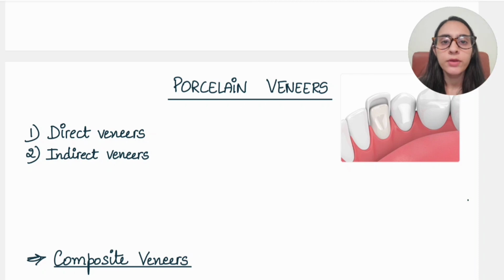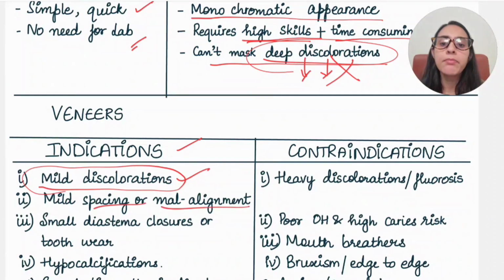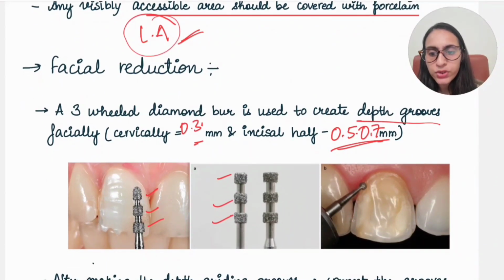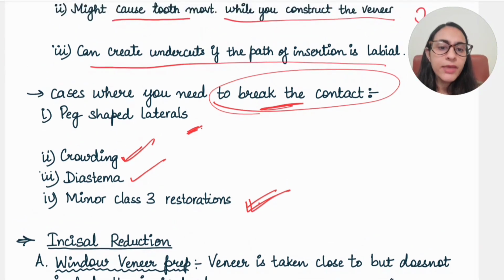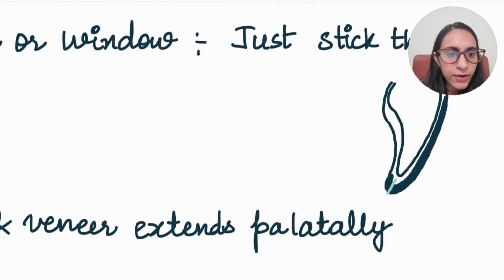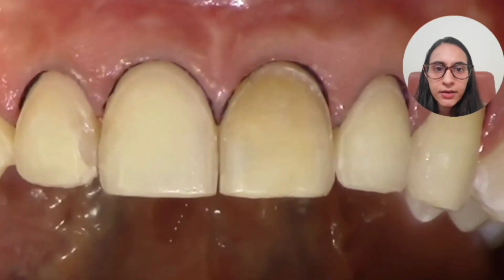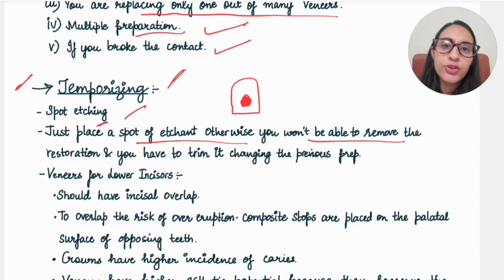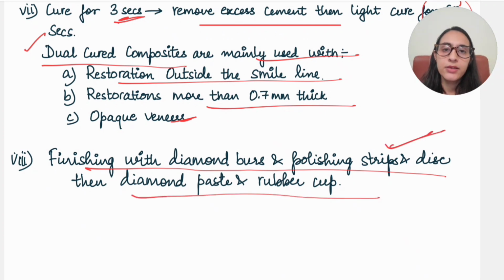dental veneers explained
Transform Your Smile with Dental Veneers – Porcelain Veneers for a Radiant Smile

Are you seeking a radiant smile transformation? Dental veneers, often referred to as porcelain veneers, are the answer you've been looking for. Discover how much do veneers cost and explore the world of cosmetic dentistry through our porcelain veneers before and after showcase.

Why Choose Dental Veneers?
Dental veneers offer an array of benefits that make them a popular choice for smile makeovers. These ultra-thin, custom-made shells can address various dental concerns, from discoloration to chips and more. With cosmetic dental veneers, you can achieve a stunning smile makeover that suits your unique needs and preferences.

Comparing Dental Veneers to Other Options
Wondering about the difference between dental veneers, dental bridges, and dental crowns? We'll explain the advantages and disadvantages of each, helping you make an informed decision about your dental care.

Types of Dental Veneers
Not all veneers are created equal. Explore the different types of dental veneers available today and understand the key differences. Whether you opt for traditional porcelain veneers or newer alternatives, we'll guide you through your options.

How Are Dental Veneers Done?
Curious about the dental veneers procedure? We'll walk you through the process, from the initial consultation to the final reveal. Discover the artistry and precision involved in crafting your dream smile.

Unveiling the Benefits
Delve into the benefits of dental veneers. Discover how they can enhance your self-confidence, boost your appearance, and provide a natural-looking, long-lasting solution to various dental issues. Explore the advantages of this popular cosmetic dentistry option.

Comparing Your Options
Confused about whether dental veneers are right for you? We'll help you understand the differences between dental veneers, dental bridges, and dental crowns. This comparison will enable you to make an informed decision about the best treatment for your unique dental needs.

Not all dental veneers are created equal. Learn about the different types of dental veneers available today, from traditional porcelain veneers to innovative alternatives like composite veneers. We'll guide you through the options, ensuring you make the choice that's perfect for your smile goals.

The Dental Veneers Procedure
Curious about how dental veneers are done? From the initial consultation to the final reveal, we'll walk you through the step-by-step process. Discover the artistry and precision involved in crafting your dream smile. We'll also provide insights into the minimally invasive nature of the procedure.
Long-Lasting Results
One question many ask is, "How long do dental veneers last?" Learn about the longevity of veneers and how proper care can extend their lifespan, ensuring your smile stays beautiful for years to come.